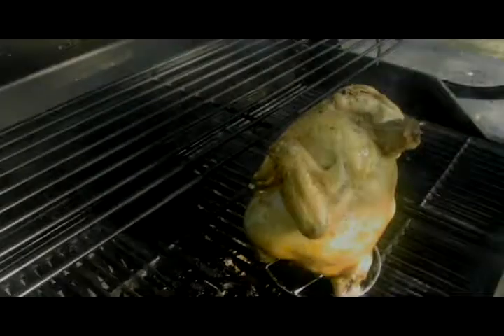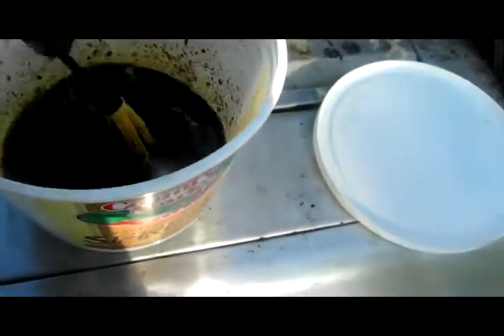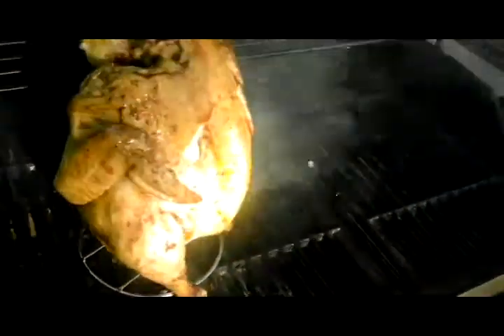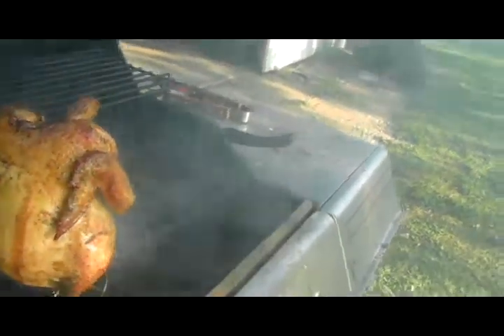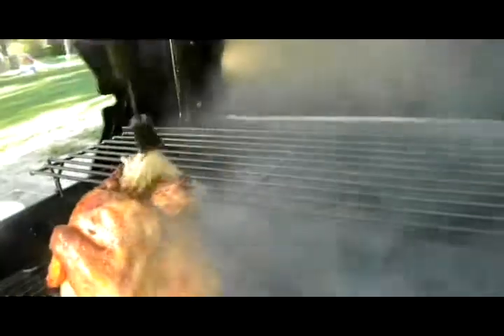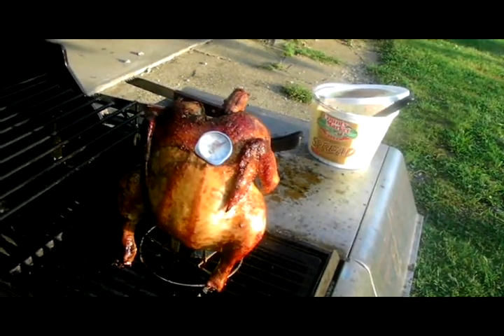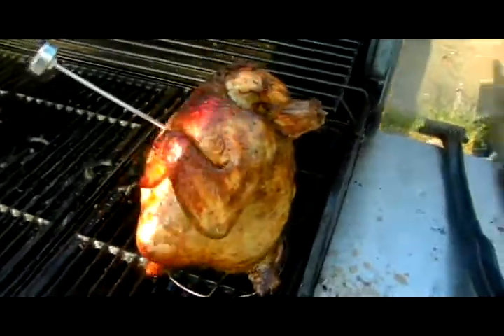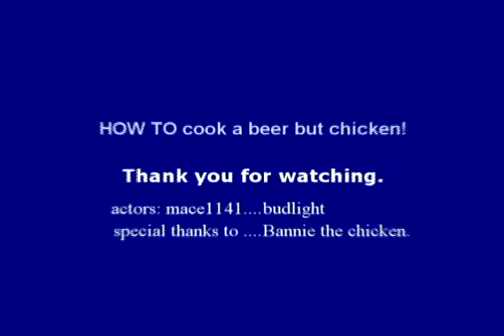How to cook a beer but chicken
This chicken turned out grate! This was easy it was the first time i tryed it and i will make this alot more the meat was so tasty and juicy my mouth is watering just thinking of it!
wright a comment if you have any quistion's or just to let me know how it turned out!